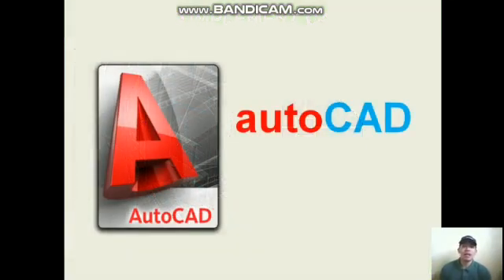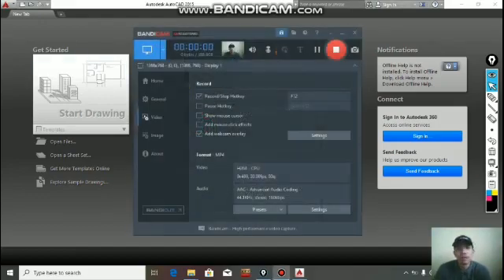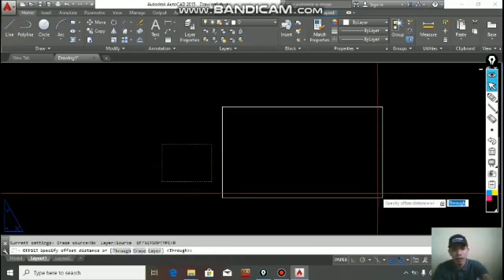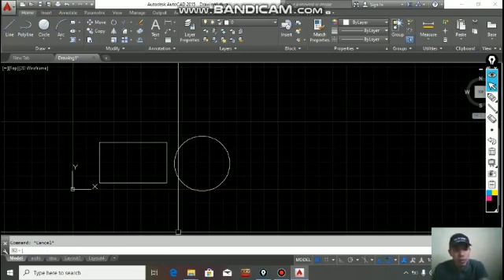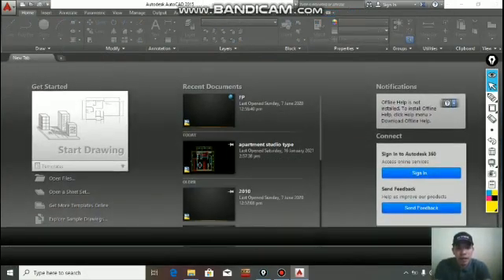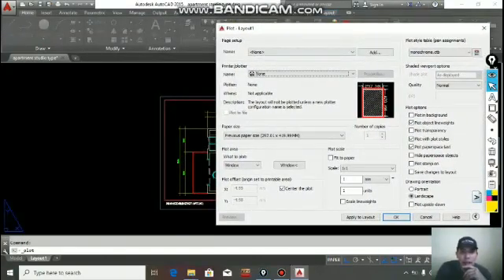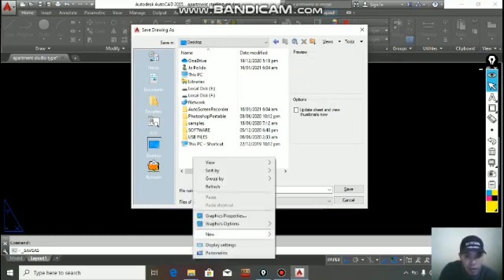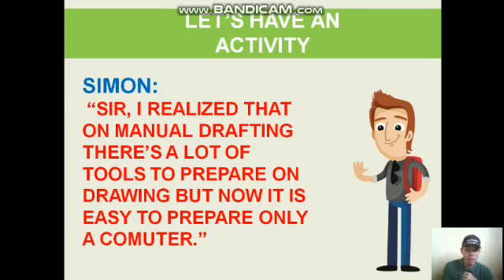Introduction to AutoCad (Part 2)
This lesson is for the Junior High school level who took drafting tech in their TLE subject.As a pre requisite of their manual drawings they are now ready to apply all they learn into computer based drawings